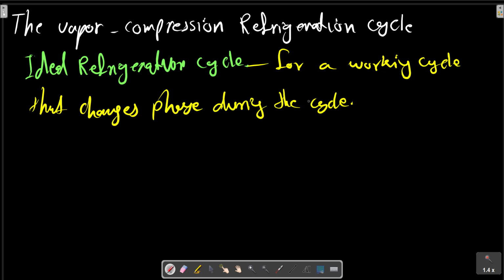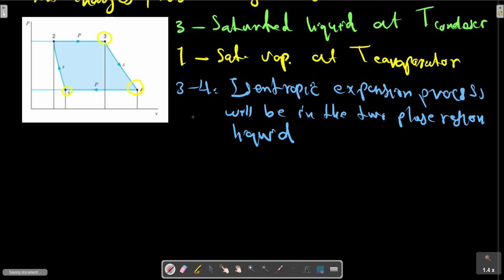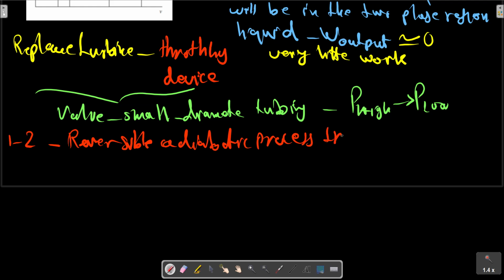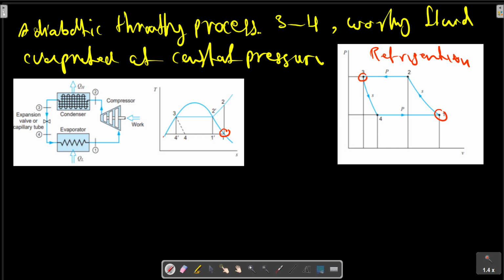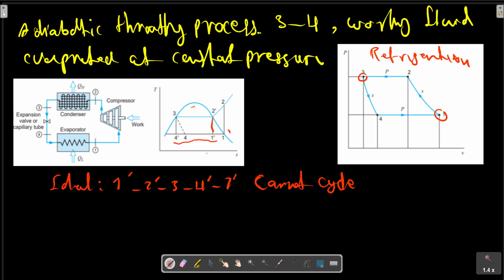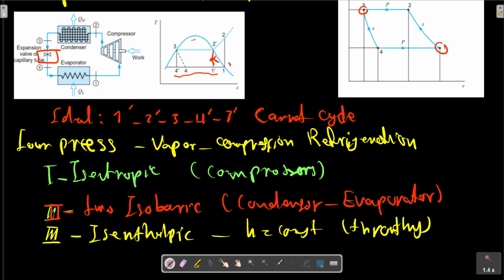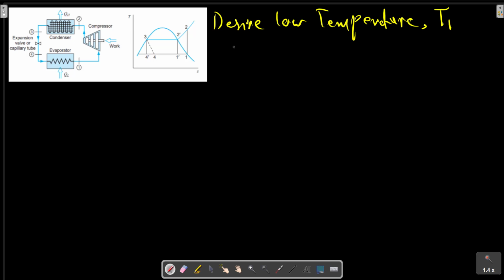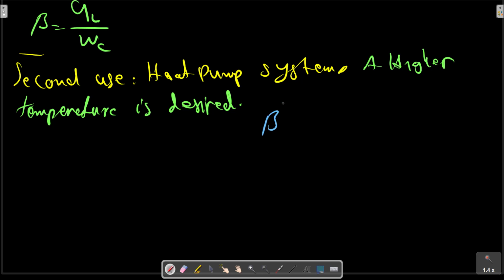Fundamental of thermodynamics, Chapter11, Power and Refrigeration Systems With Phase Change, PART10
THE VAPOR-COMPRESSION REFRIGERATION CYCLE